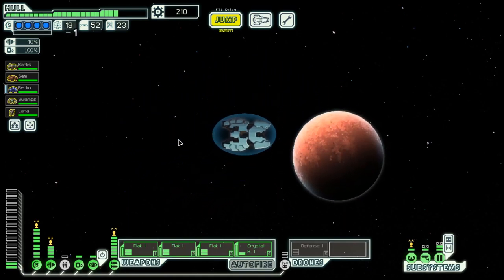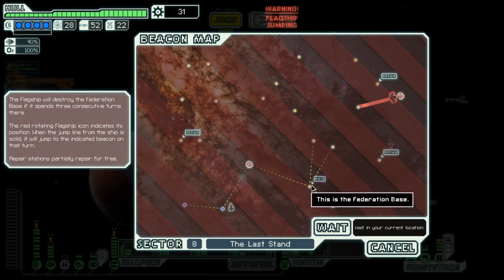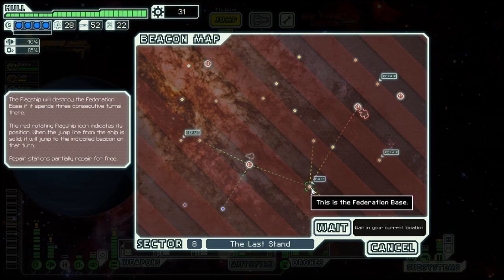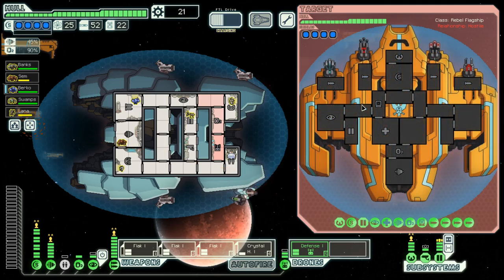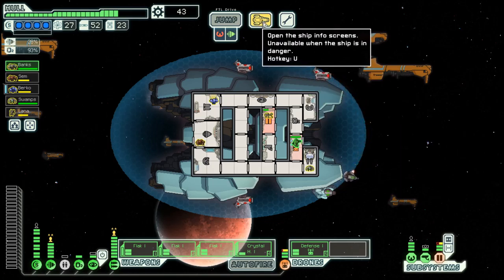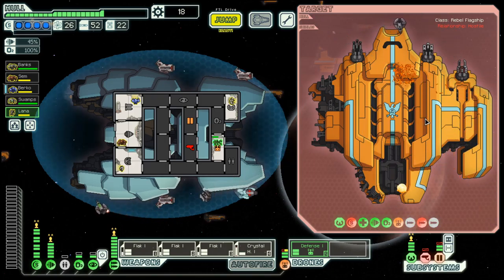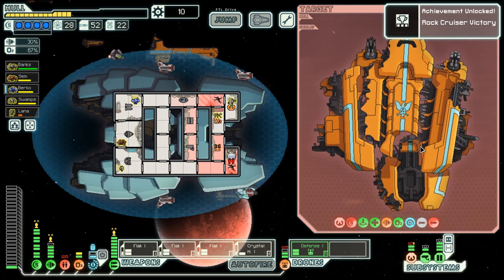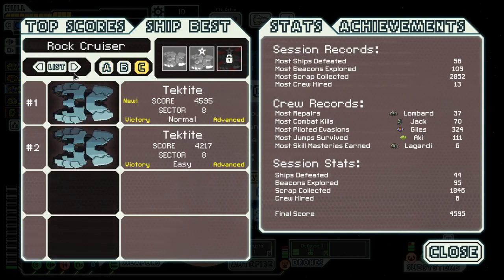FTL - S40E8: Rock Cruiser C - Badly located Repair stations again